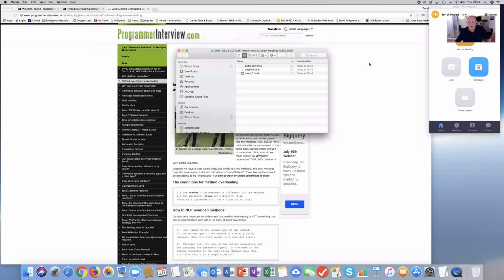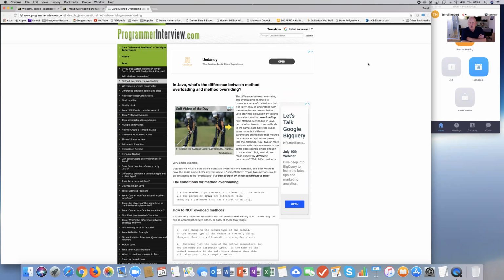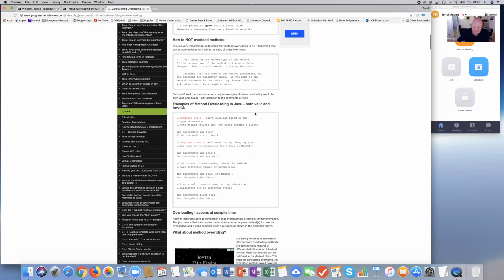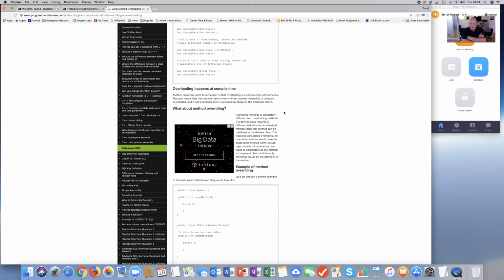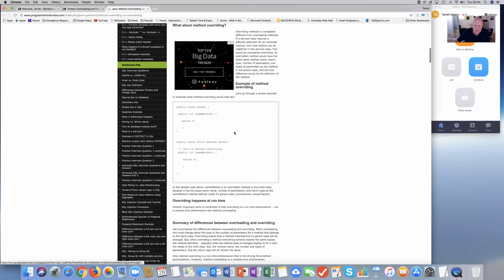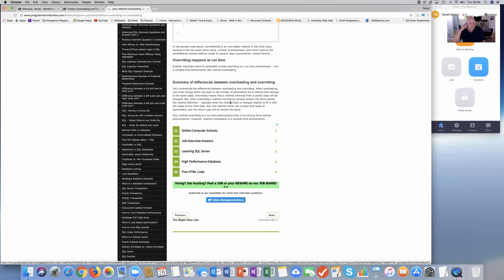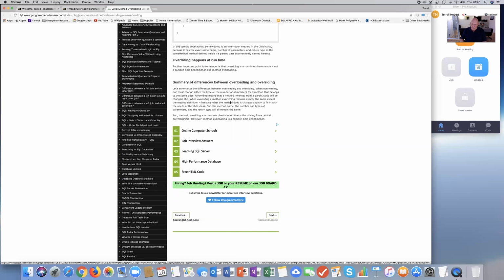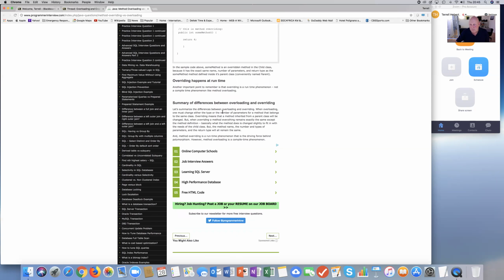Overloading vs Overriding